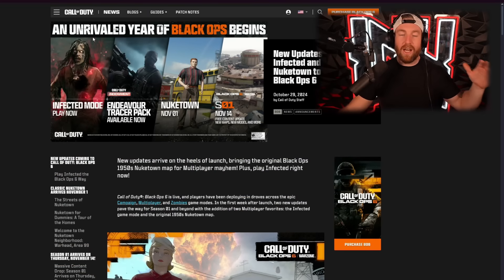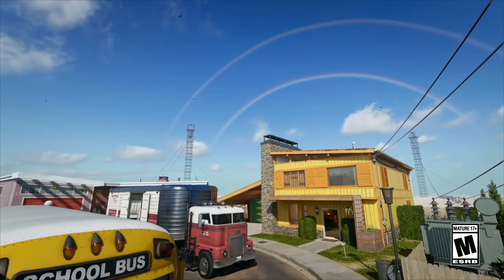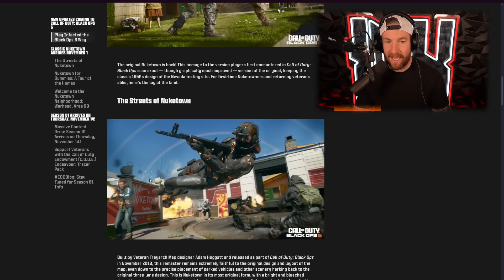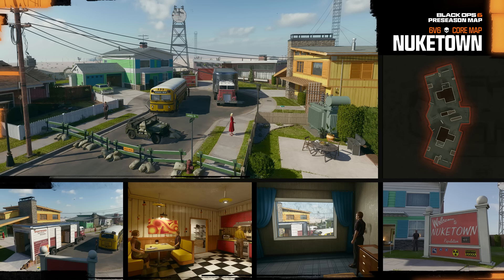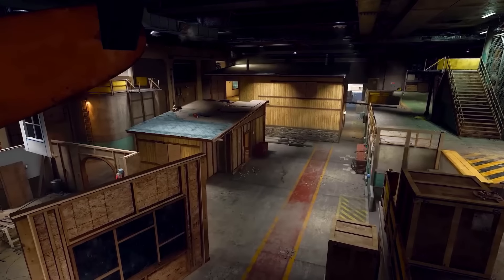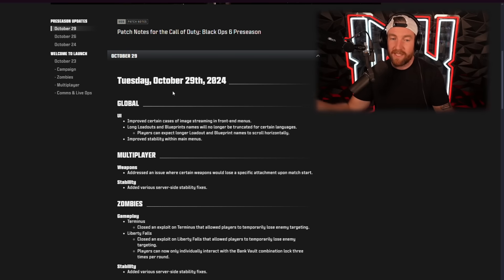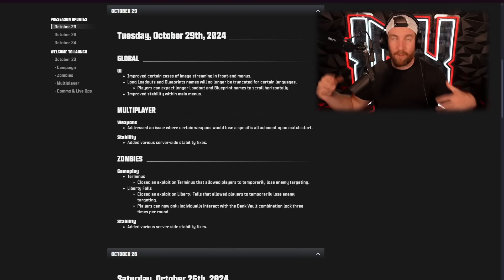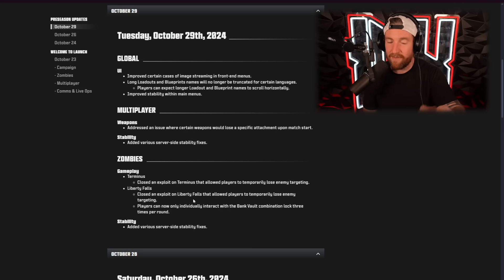Black Ops 6: The Nuketown Update is Here!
Today Treyarch update Call of Duty Black Ops 6 Infected is here and Nuketown is upon us! Here are all the details I hope you enjoy!